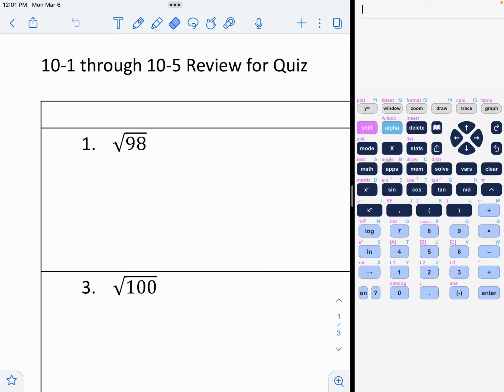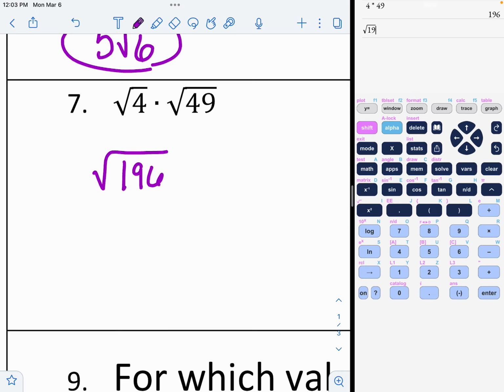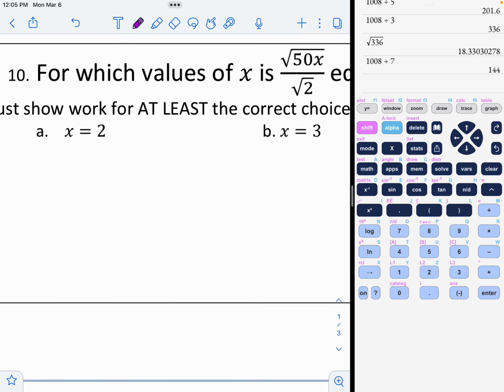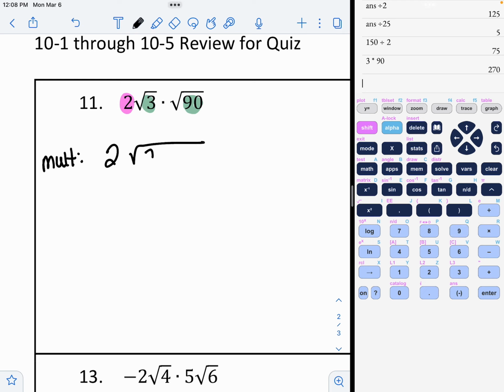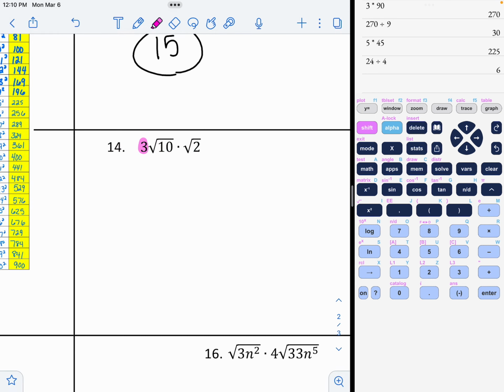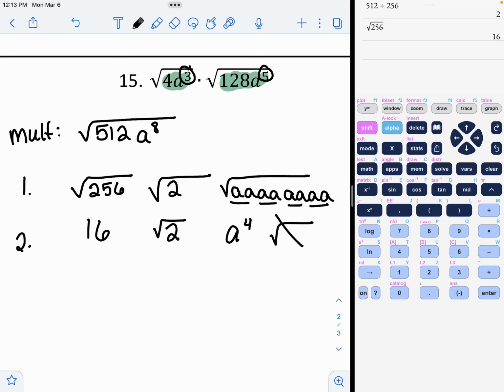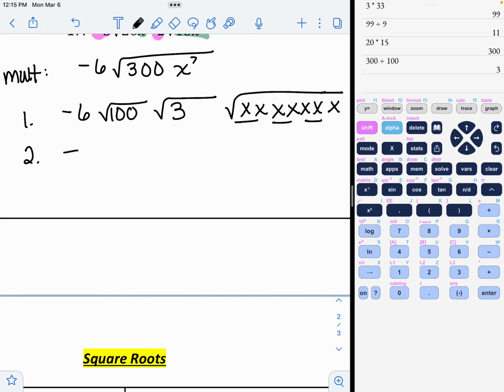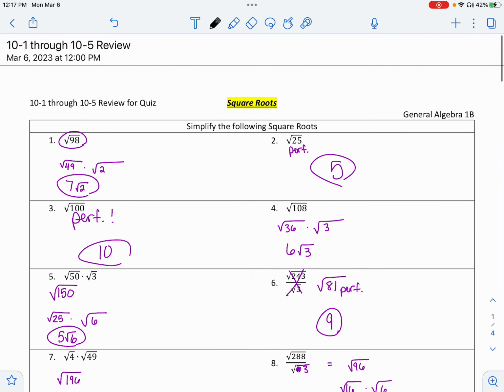Gen Alg 1B: 10-1 through 10-5 Review